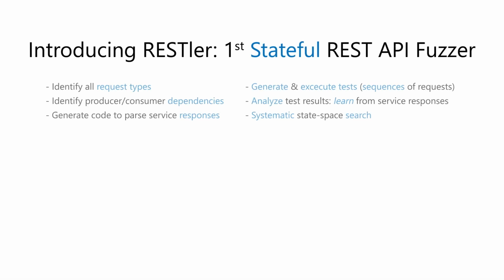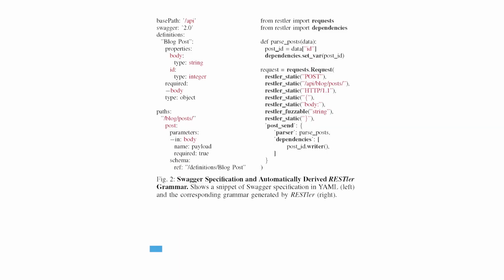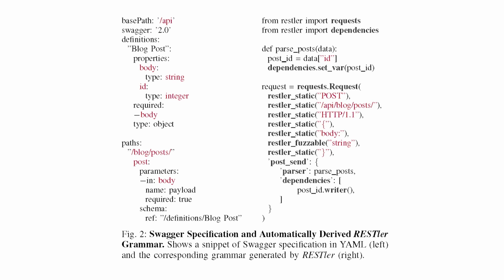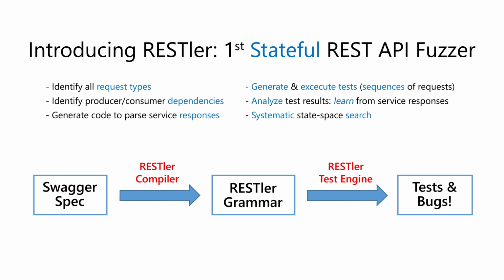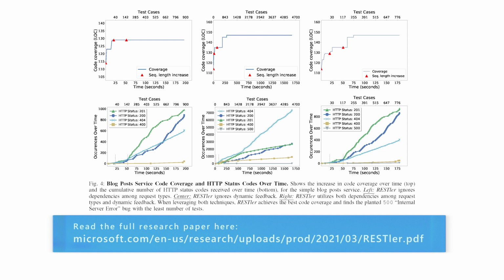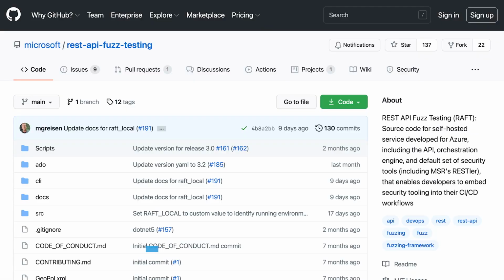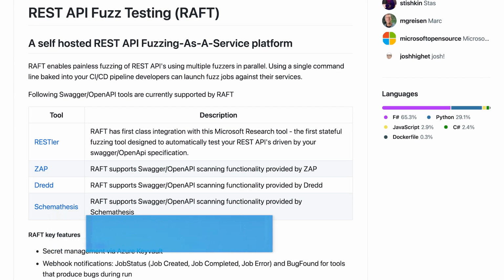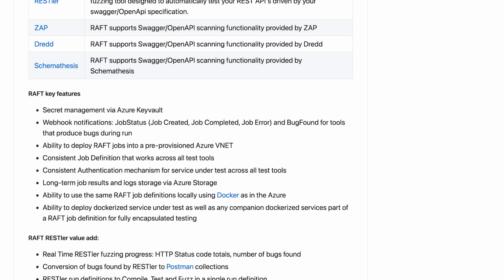Developer Tech Minutes: RESTler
RESTler, the first stateful REST API fuzzer brought to life by Microsoft Partner Researcher Patrice Godefroid and Microsoft Engineer Marina Polishchuk.

The RESTler tool takes as input an OpenAPI specification of a REST API and then automatically creates and executes tests, without any pre-recorded API traffic, in order to find bugs in the cloud services behind that REST API. This is done using two components, a compiler, and a test engine, that work together to generate and execute tests. Fuzzing with RESTler is already being adopted by Microsoft Engineers working on cloud-based products like Azure, Office365 and Bing services, and it is helping them find bugs in their systems.

To learn more about the latest Dev breakthroughs, visit the Innovation Tech Hub